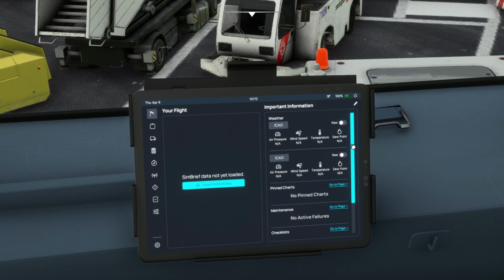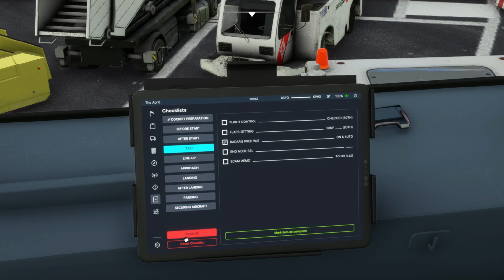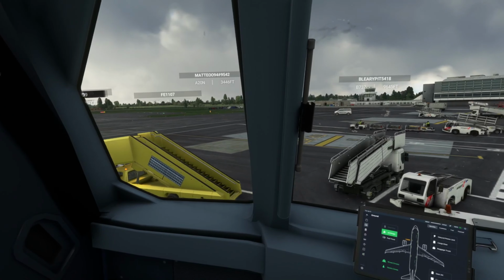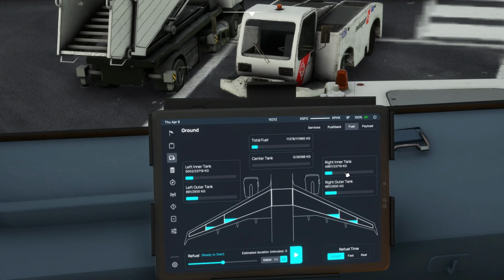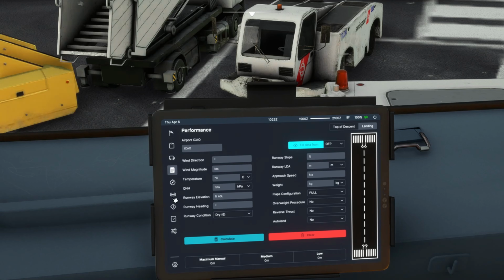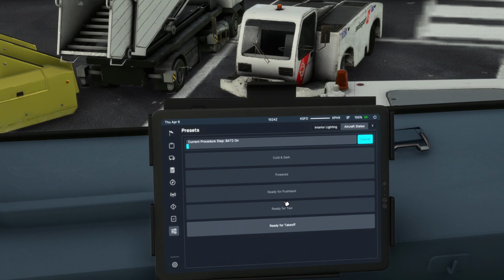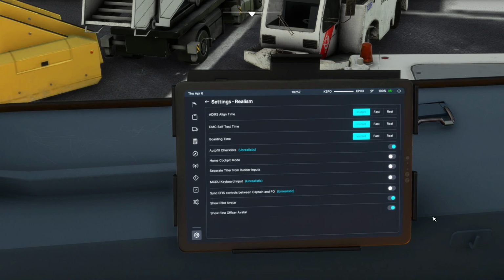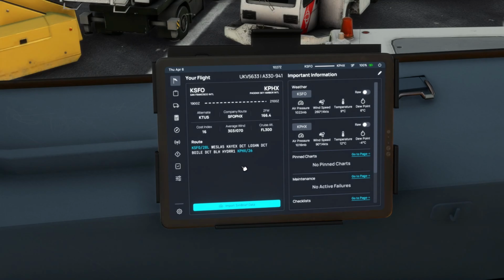MSFS 2020 HEADWIND A330 EFB UPDATE GUIDE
welcome back to another A330 video this time i will be talking through the new and improved EFB for this plane also if you haven't already downloaded the updated version make sure to remove the old version and then re download the new version